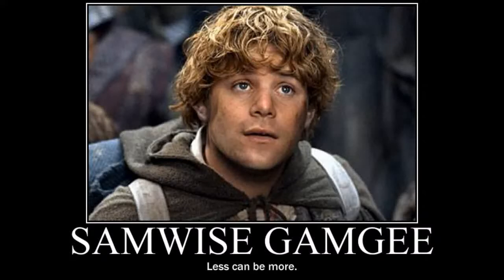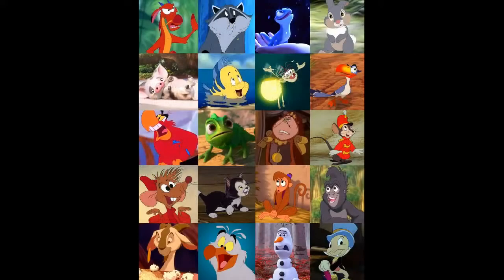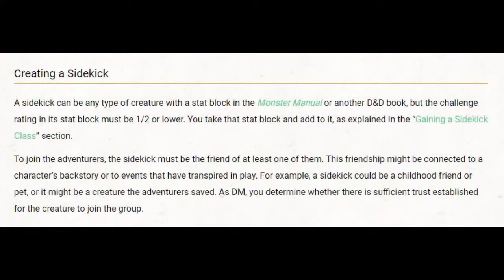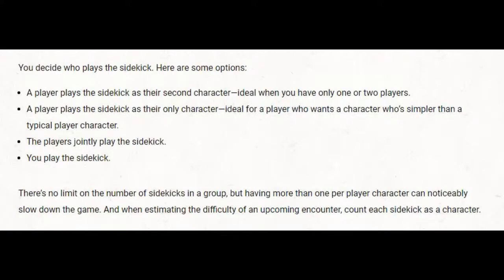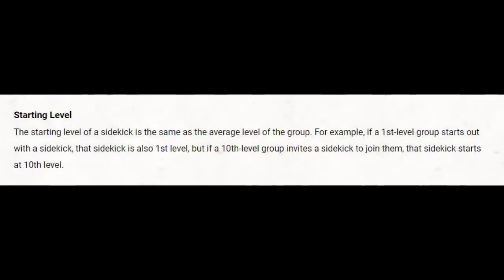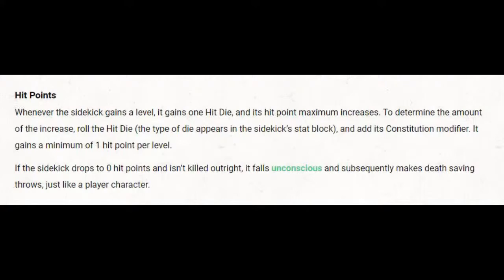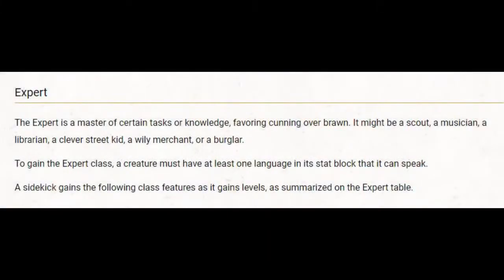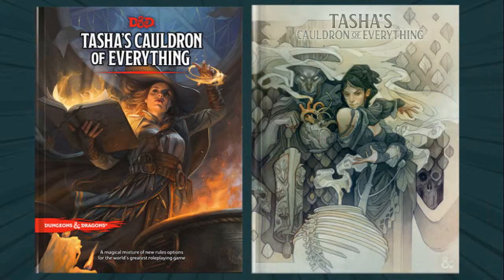Sidekicks in Tasha's Cauldron of Everything (DM Guide)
This video discusses sidekicks in tasha's cauldron of everything for your dungeons & dragons 5e game. Topic covers: summary of the material offered, Why use sidekicks, creating sidekicks, gaining a sidekick class, sidekick level advancement, who controls sidekicks, how they might work with d&d adventurer's league, pros and cons. A review of tasha's cauldron of everything. Dungeon master advice and guidance on the new mechanics and tables offered in the book.

xxxxxxxxxxxxxxxxxxxxxxxxxxxxxxxxxxxxxxxxxxxxxxxxxxxxxxxxxxxxxxxxxxxxxxxxxxxxxxxxx

xxxxxxxxxxxxxxxxxxxxxxxxxxxxxxxxxxxxxxxxxxxxxxxxxxxxxxxxxxxxxxxxxxxxxxxxxxxxxxxxx